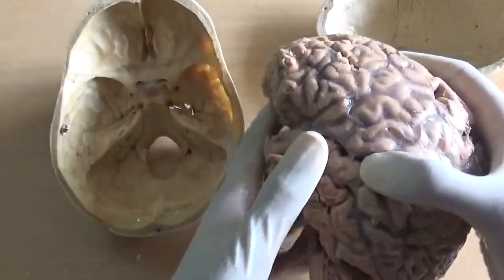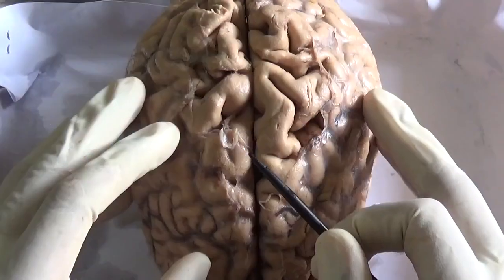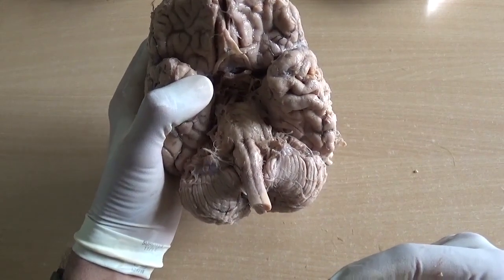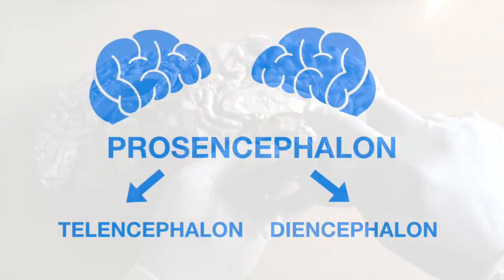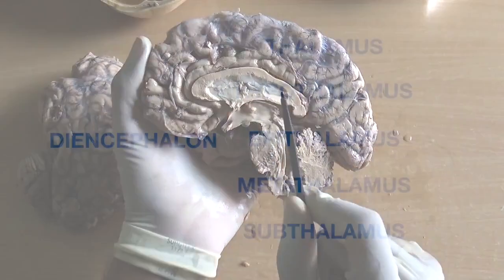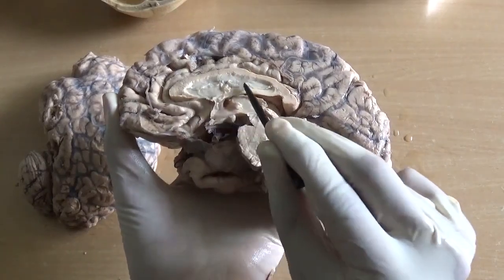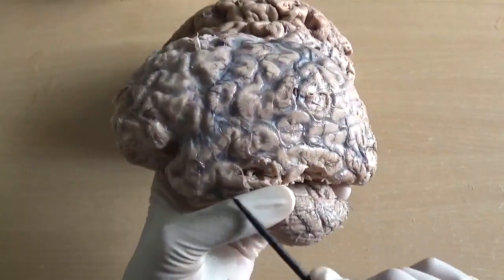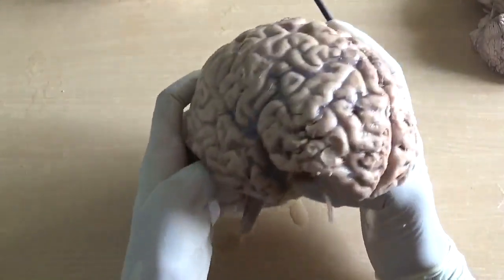LIVE BRAIN An overview